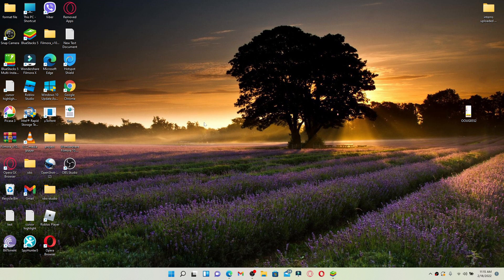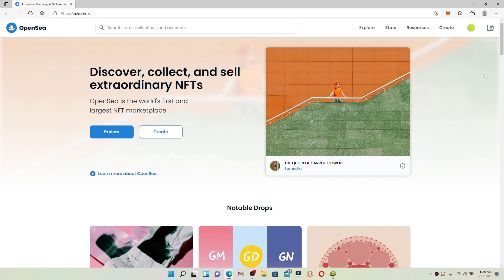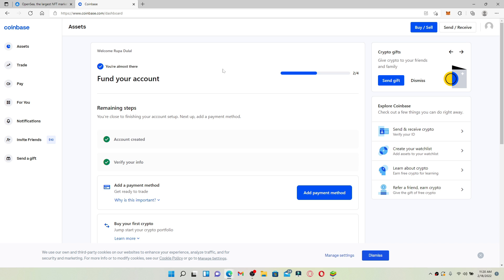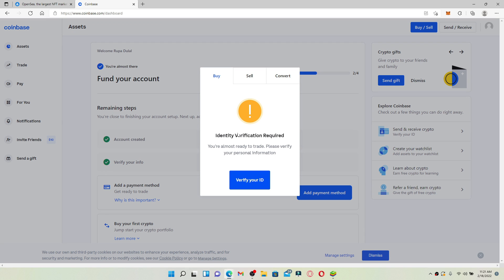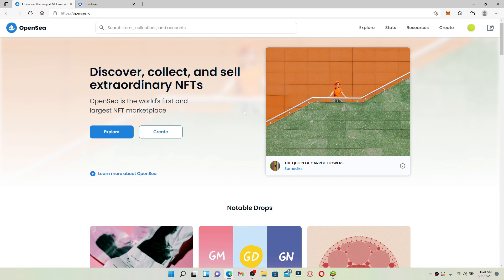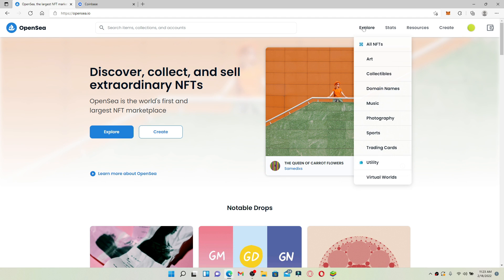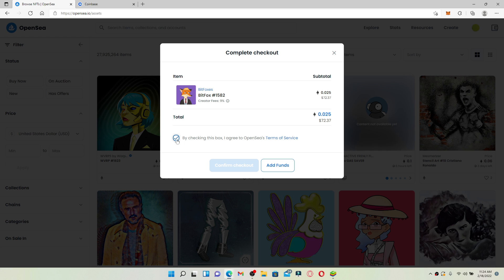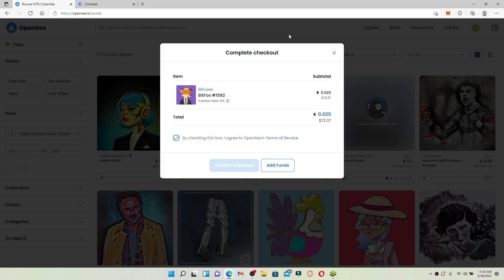How to Buy NFT's on OpenSea? OpenSea NFT Tutorial (Quick & Easy )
In today's video i'm going to show you how to buy NFTs on OpenSea.

One of the most prominent marketplaces for NFTs is OpenSea, these tokens have a lot of benefits such as excellent transferability and authenticity before you can enjoy any of these advantages you must first purchase your nfts.

To start off, open up a web browser and type in opensea.io and follow the process shown on the video.

CHAPTERS
0:22 - Buy NFT's on OpenSea
2:12 - Outro